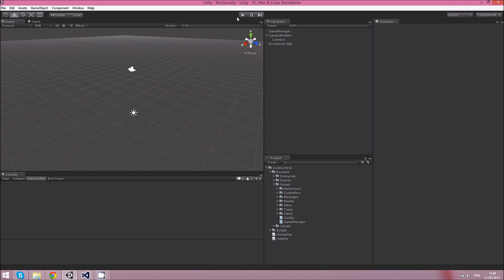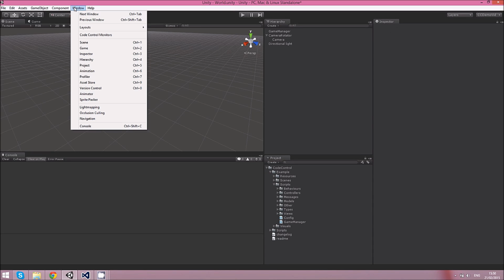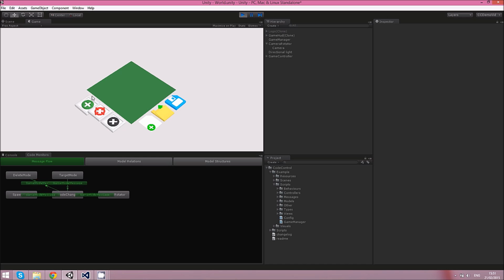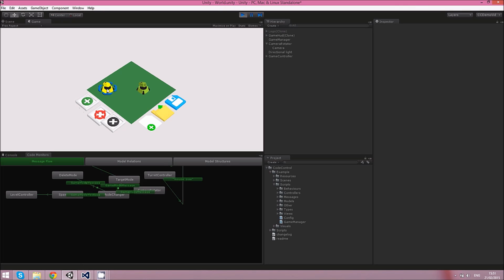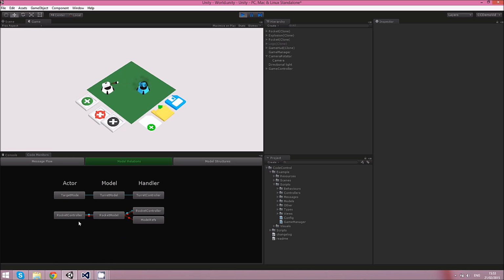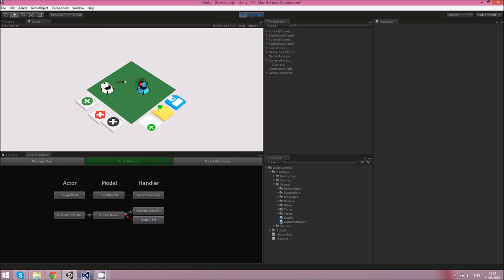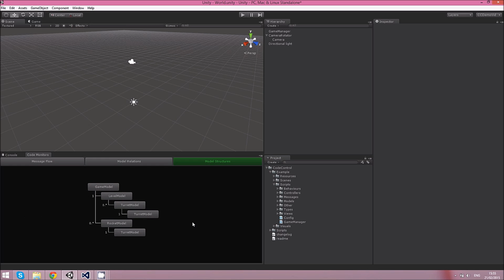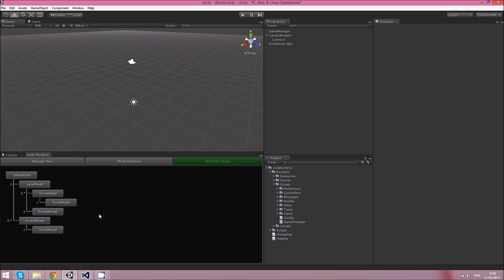Code Control: Code Monitors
Code Control offers three insightful ways to monitor what’s happening in code. This video aims to introduce these monitors and to show them in action while playing through the example project.

Code Control is a framework written in C#, specially designed to create an easy to understand workflow for creating games in Unity using the MVC design pattern.

If you have any questions, be sure to let us know